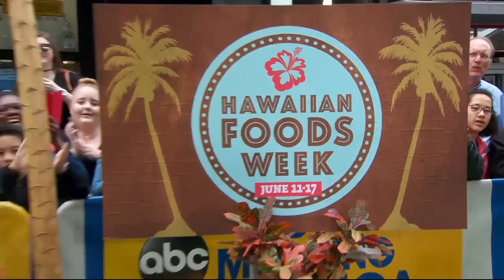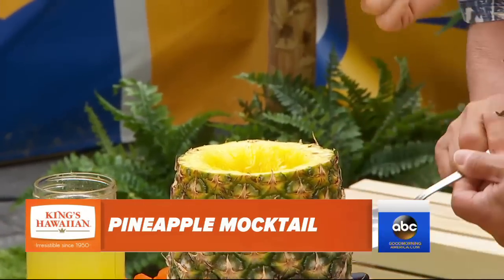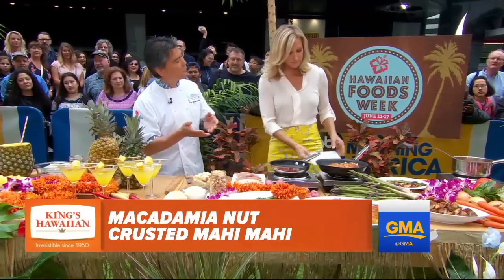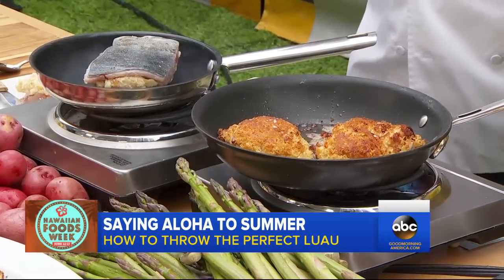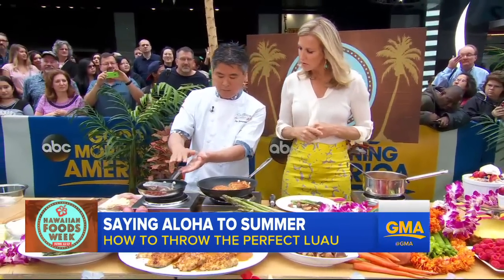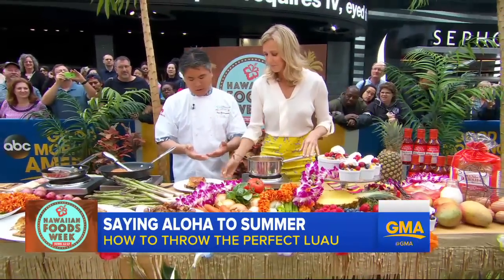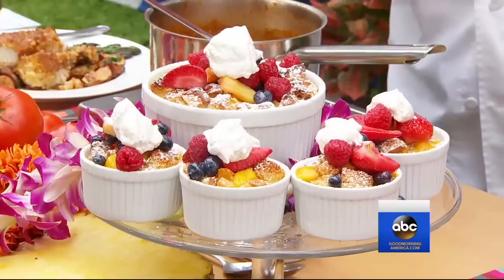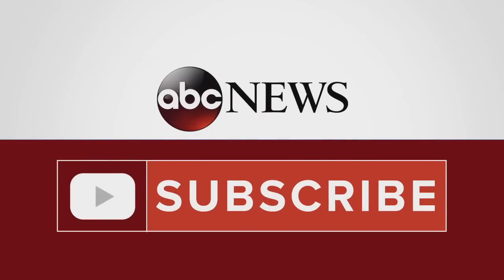Chef Roy Yamaguchi prepares Hawaiian recipes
Chef Yamaguchi joins "GMA" to share a variety of Hawaiian offerings, including his famous macadamia nut-crusted mahi-mahi.